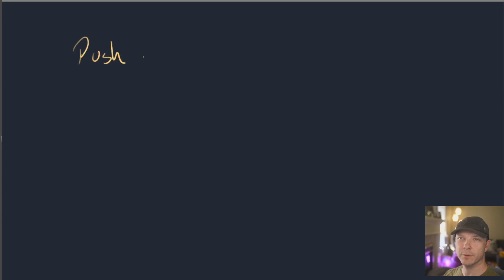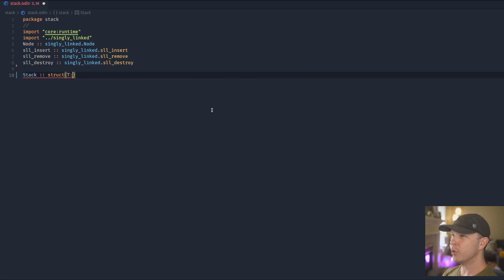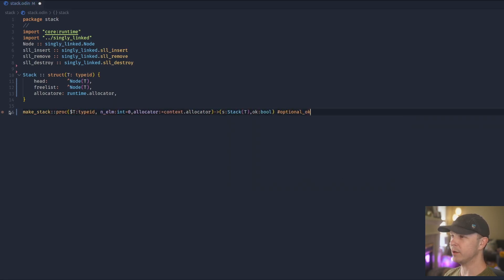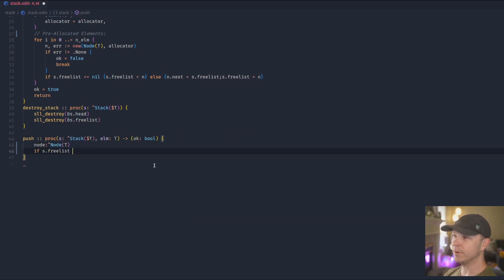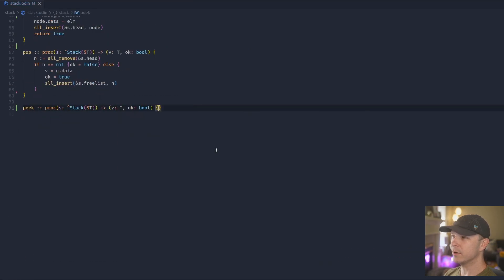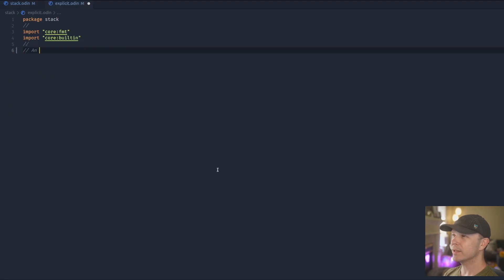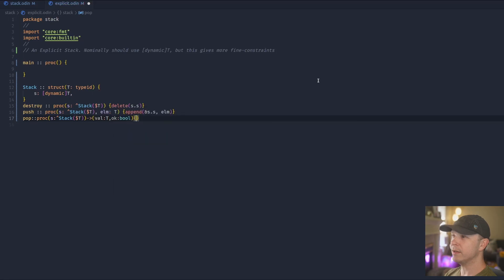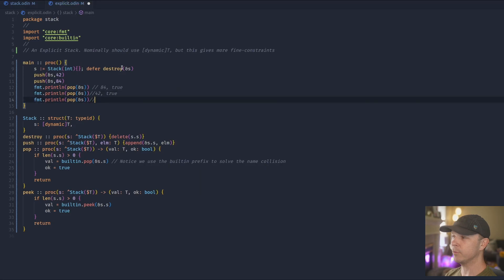The Stack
Implementing a classic Linked-List stack and briefly showing the dynamic array stack.